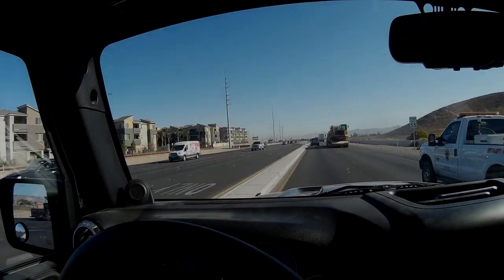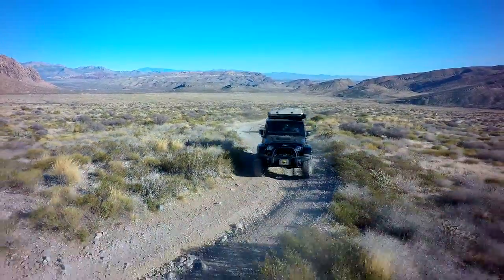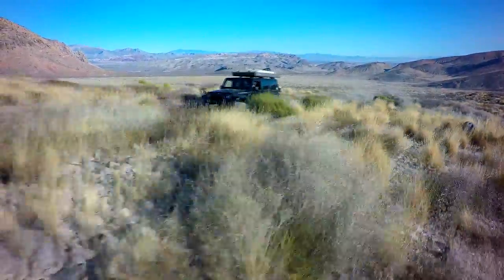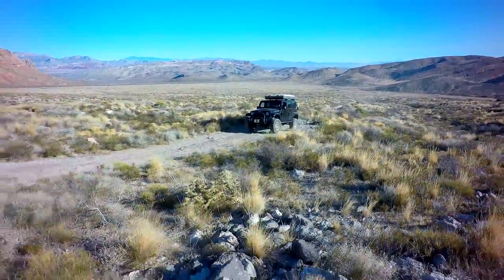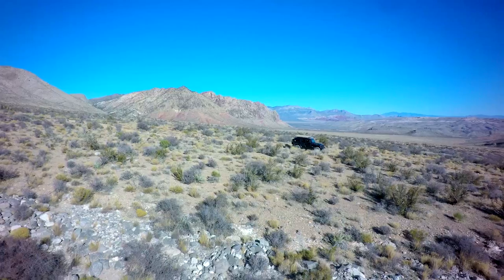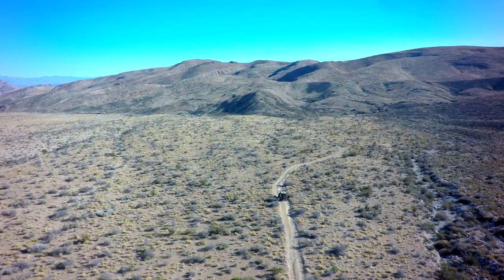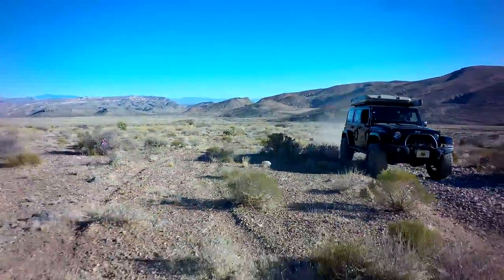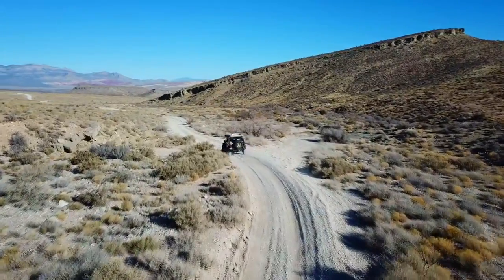Wrangler LS JK with new crate HD 6.0 engine.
Rambling about LS JK stuff.